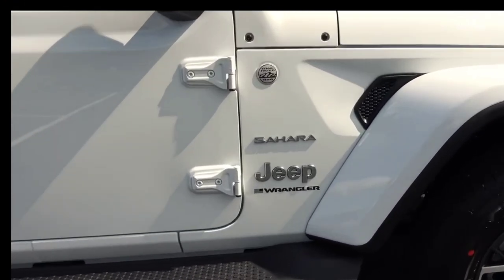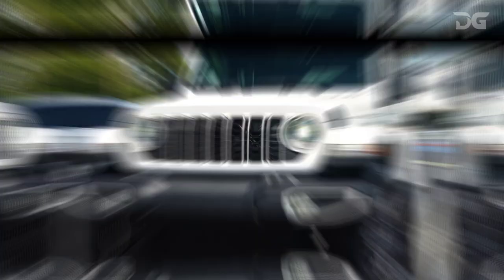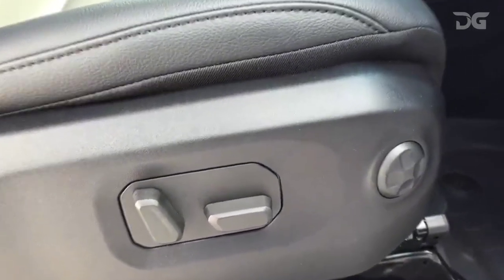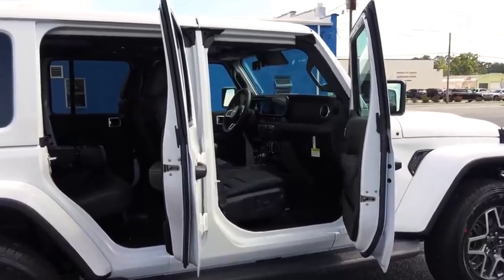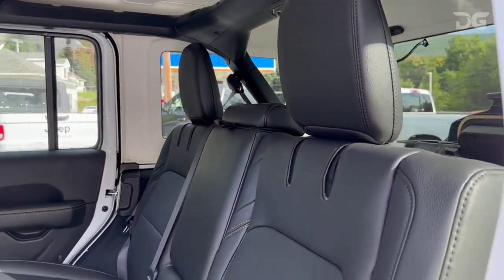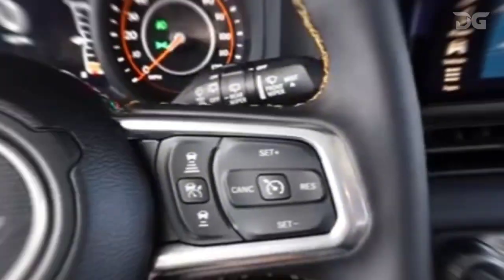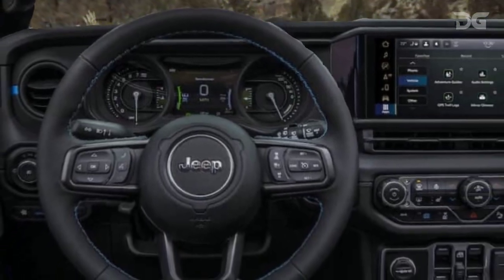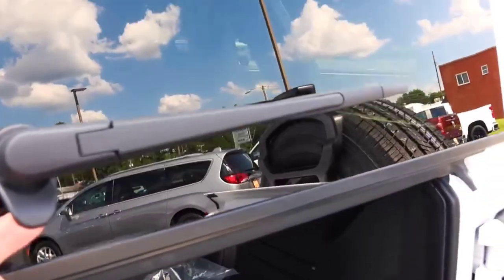Jeep Wrangler 2024 - A New off-road monster in front of you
Embark on a thrilling adventure with the 2024 Jeep Wrangler! 🌄 Designed for those who crave the great outdoors, this iconic vehicle seamlessly blends rugged capability with modern comforts. From military origins to a symbol of off-road excellence, the Wrangler offers an unmatched driving experience.
Indulge in luxury with higher-end trims, embracing the freedom to explore any terrain. While the ride remains truckish and the steering demands attention, the Wrangler sets itself apart with a diverse range of powertrain options. Whether it's the plug-in hybrid variant or the exclusive 470-hp V-8 in the Rubicon 392 model, Jeep goes beyond the ordinary.
Experience unparalleled power and versatility with five distinct powertrains catering to your driving preferences. Unleash the 285-hp 3.6-liter V-6 with manual or automatic transmission options. Opt for the turbocharged four-cylinder paired with an electric motor for an exhilarating low-end power boost.
Dive into hybrid possibilities with a 3.6-liter V-6 featuring hybrid assist or elevate your experience with the 375-hp plug-in hybrid 4xe powertrain. For enthusiasts seeking raw power, the 6.4-liter V-8 option awaits. Born ready for off-road adventures, the standard part-time four-wheel drive ensures a thrilling journey, easily controlled by a center console lever.
Join us on a journey where power meets versatility in the 2024 Jeep Wrangler – the ultimate off-road companion for those who dare to explore beyond boundaries. 🚙💨 JeepWrangler AdventureUnleashed OffRoadMastery"